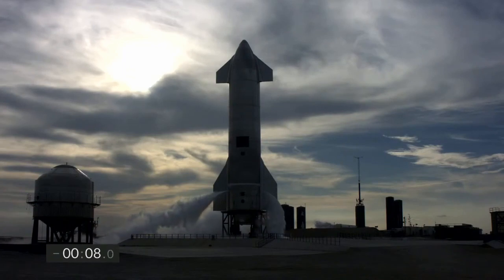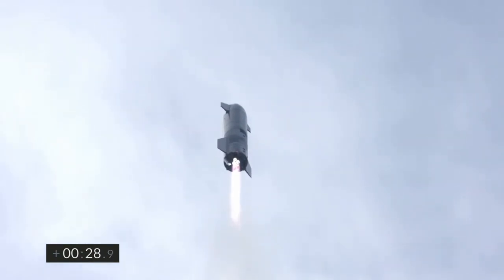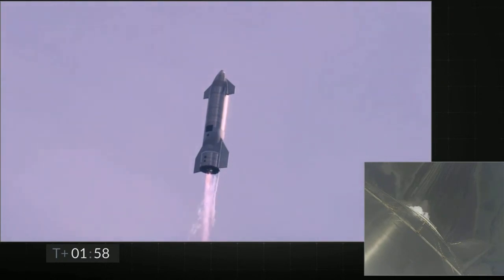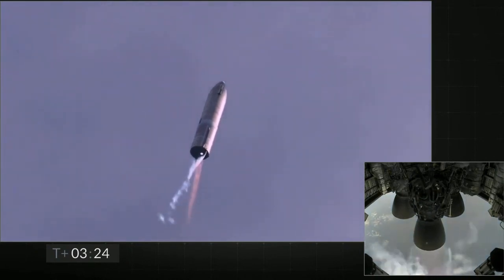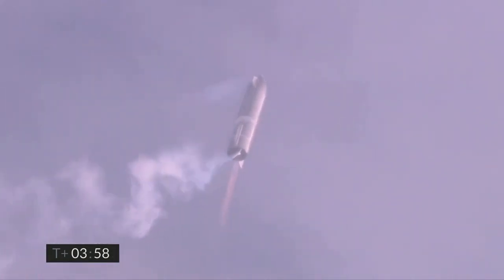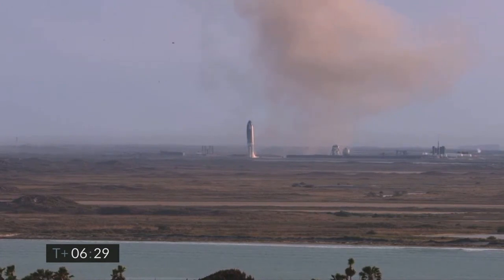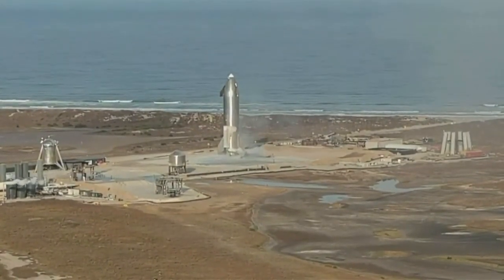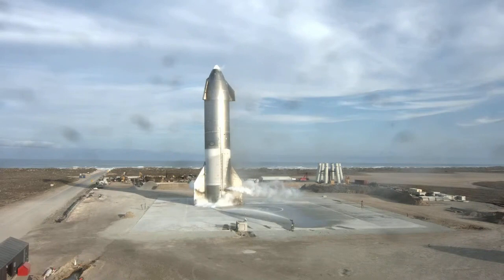SpaceX Starship SN10 High Altitude Test | Geeky Eyes | Successfully Landed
T -10 to landing full video of Spacex's Starship SN10 high altituded 10KM flight test.